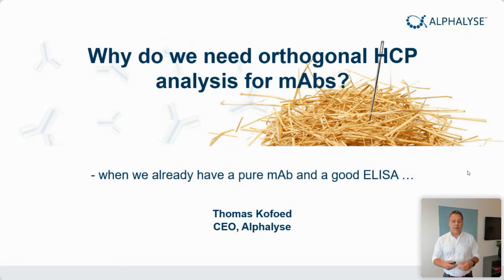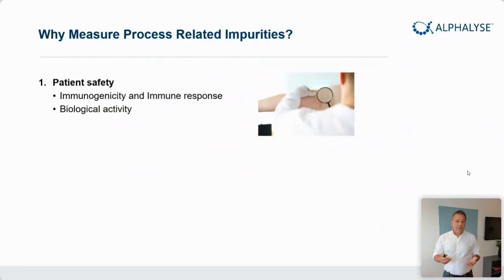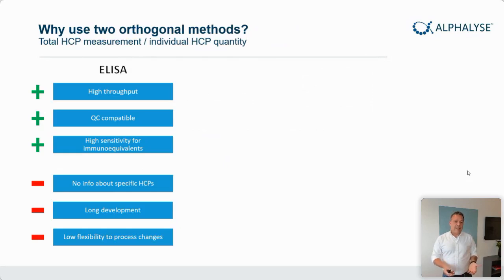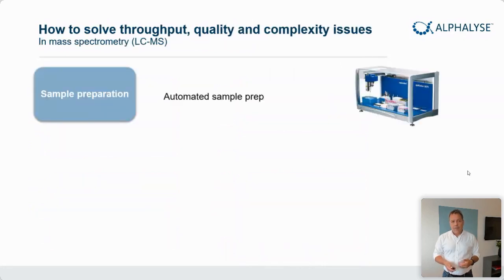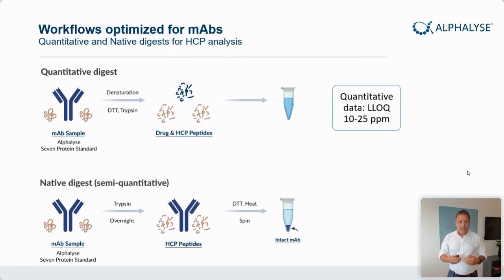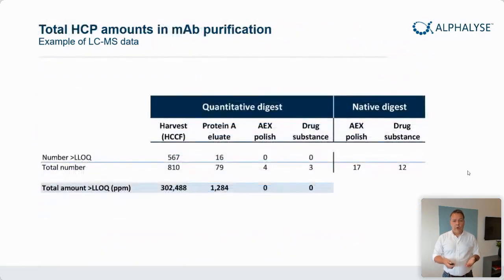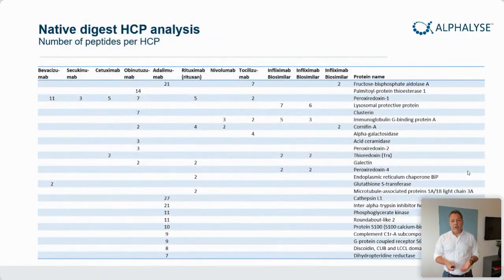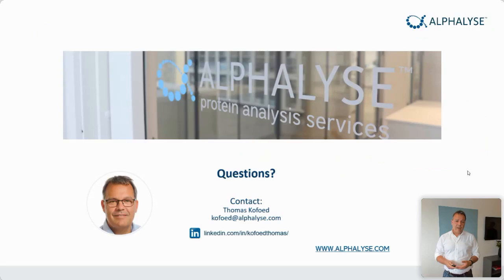Why do we need orthogonal HCP analysis for mAbs?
Learn why you need an orthogonal method to ELISA to investigate your mAb for potentially problematic HCPs – down to and below 1ppm.